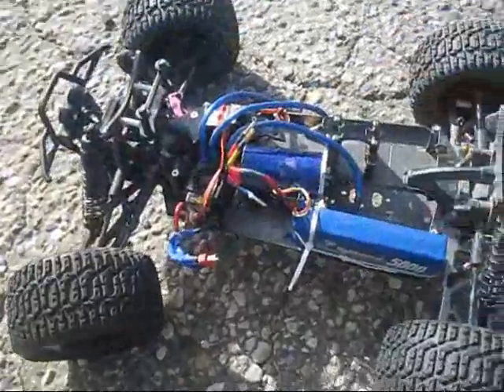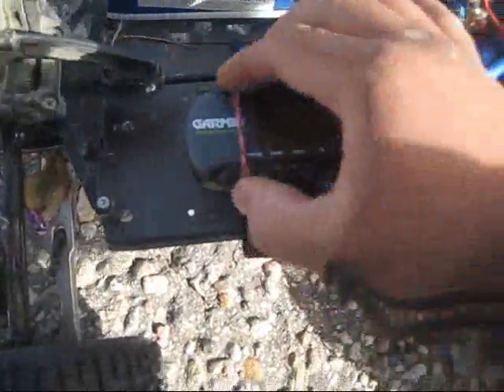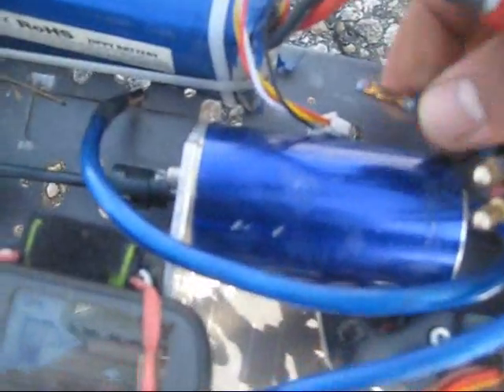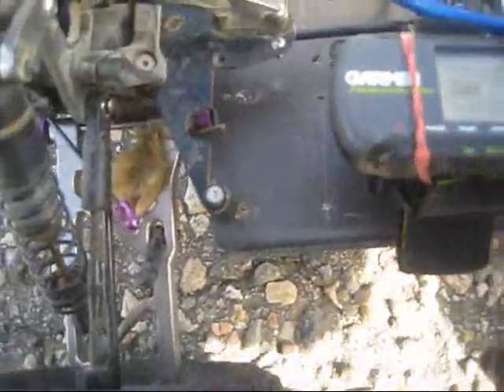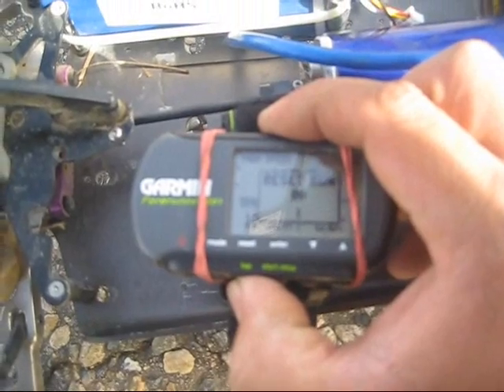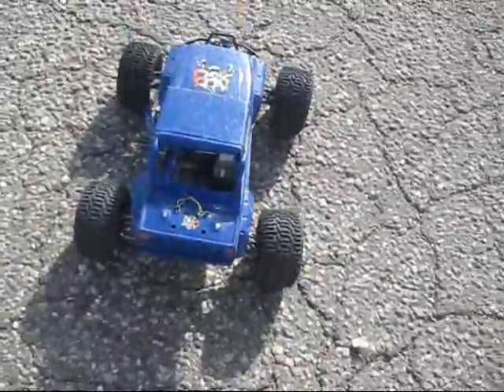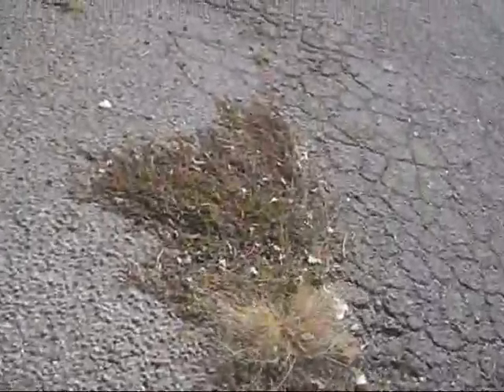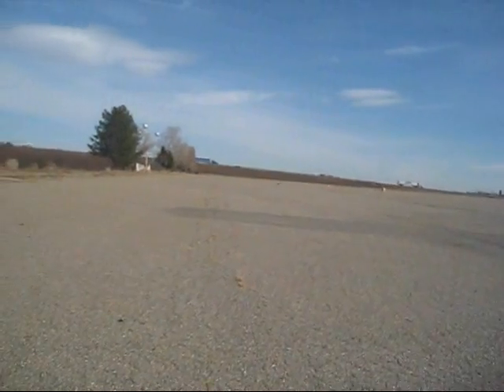brushless drive on hpi hellfire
this is only for research. 1600kv BK45. MMMv3. 21\2s LiPo. i was wondering what would happen for a while now. the speed 47.2 was from previous run the damaged the batter and heated up all the wires.